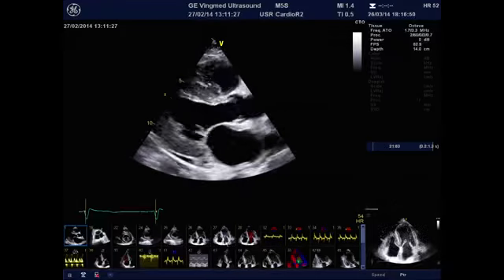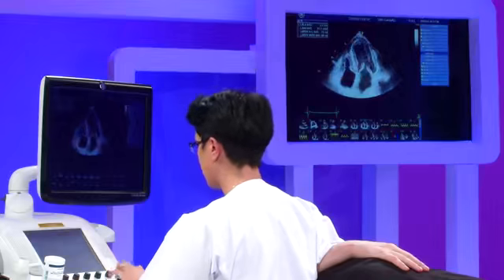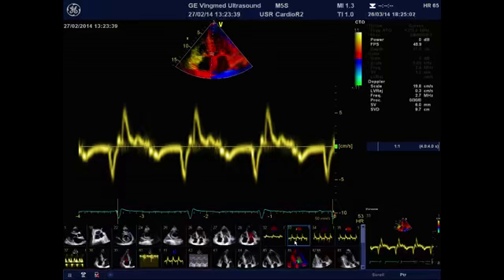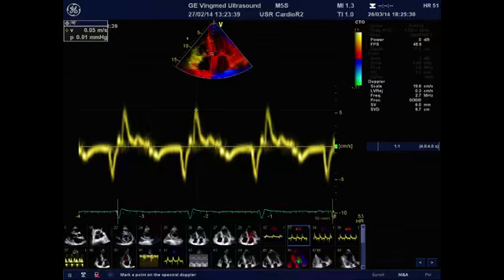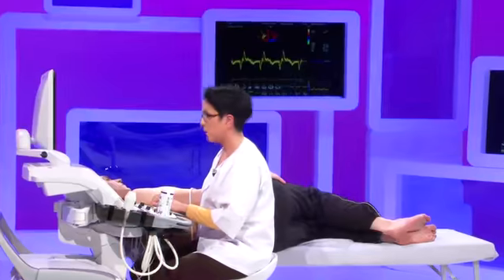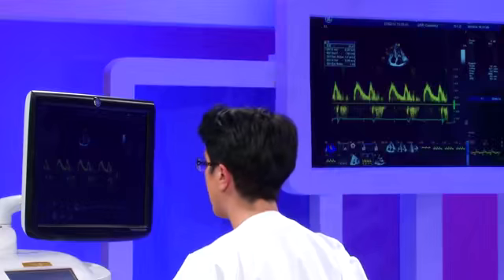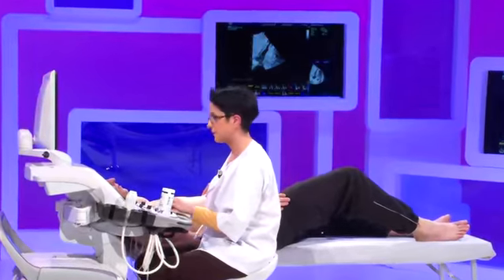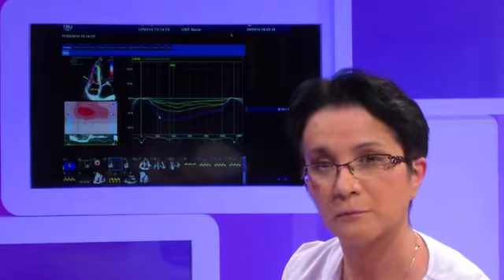29 How to assess cardiac amyloïdosis high